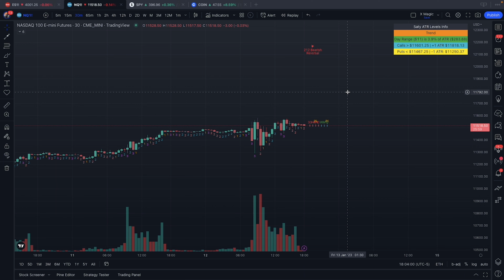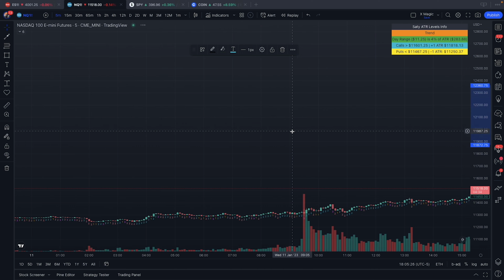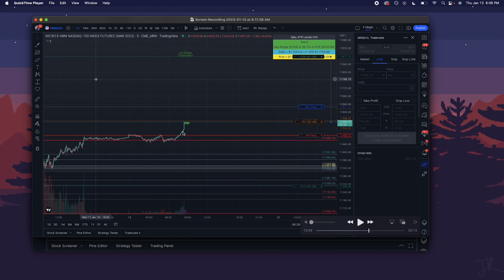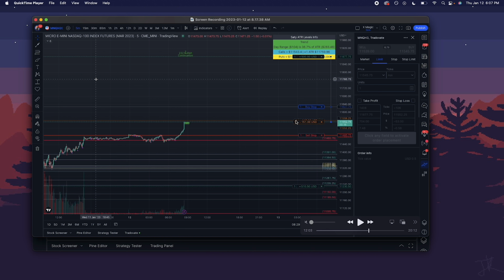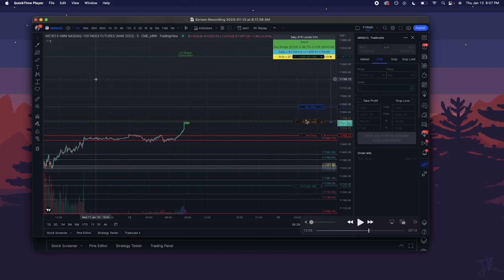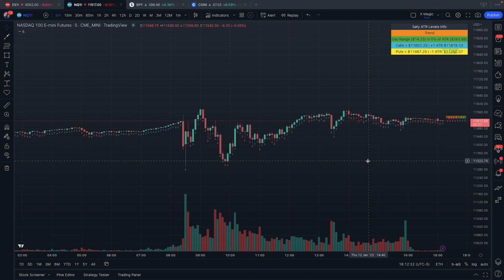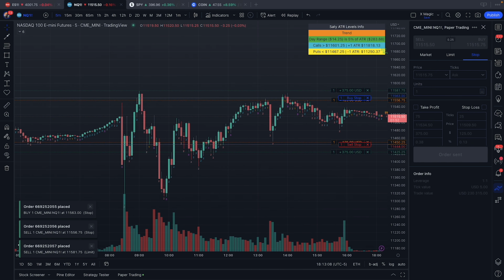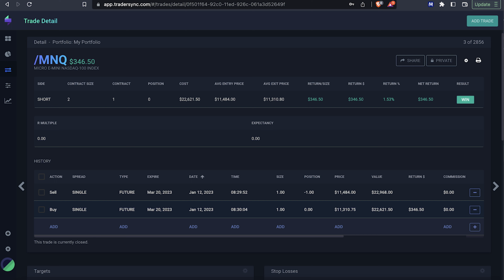How I Trade CPI Data with Futures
This is my more conservative approach to trading CPI data with futures. Trading market moving events may return high profits in a split second but can also be lost just as quick.